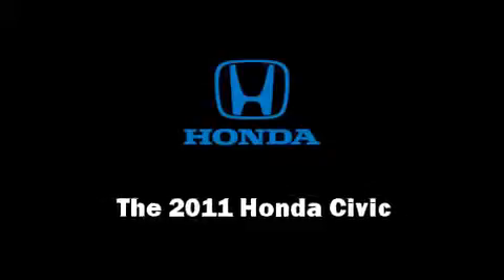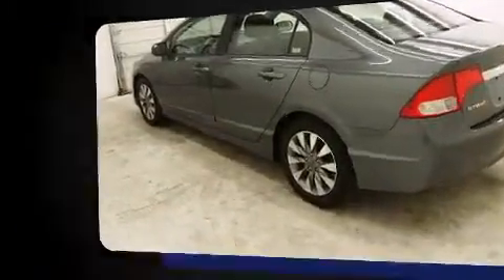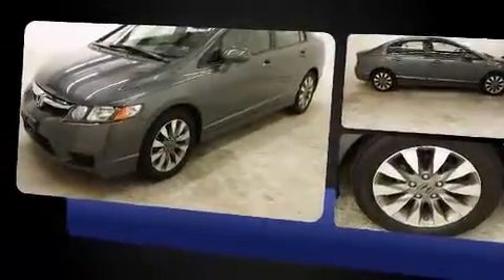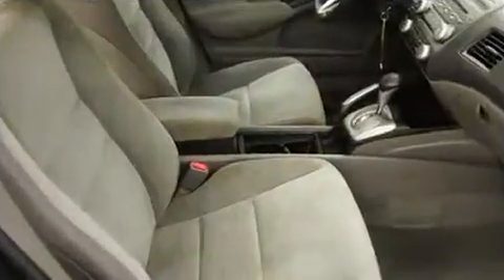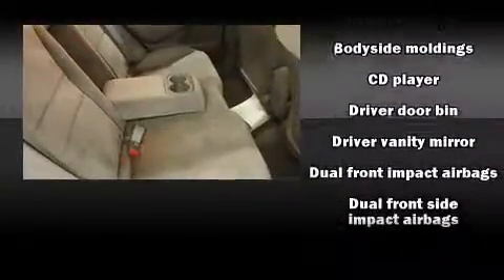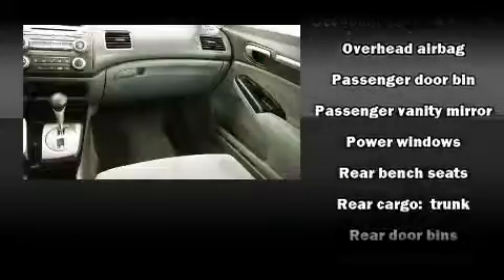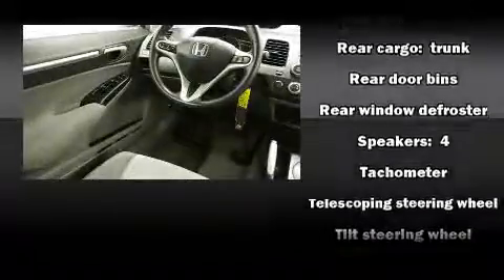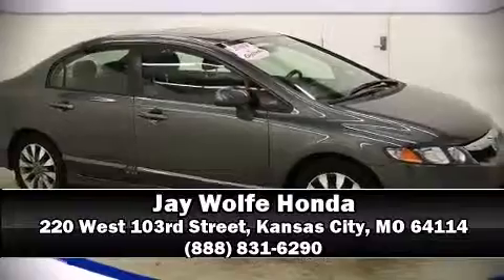2011 Honda Civic VP in Kansas City, MO 64114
Jay Wolfe Honda
220 West 103rd Street

Outstanding design defines the 2011 Honda Civic Coupe This 4 door, 5 passenger sedan just recently passed the 50,000 mile mark! Smooth gearshifts are achieved thanks to the 1.8 liter 4 cylinder engine, providing a spirited, yet composed ride and drive. Both high fuel economy and flexible performance are assured by the 5 speed automatic transmission. Top features include power windows, a tachometer, front bucket seats, tilt and telescoping steering wheel, and air conditioning. Audio features include a CD player with MP3 capability, and 4 speakers, providing excellent sound throughout the cabin. Honda also prioritized safety and security with features such as: dual front impact airbags, head curtain airbags, anti-whiplash front head restraints, ignition disabling, and ABS brakes. This vehicle has achieved Certified Pre-Owned status, by passing Honda's comprehensive certification process, including an exhaustive 150-point inspection! We know that you have high expectations, and we enjoy the challenge of meeting and exceeding them! Please don't hesitate to give us a call.